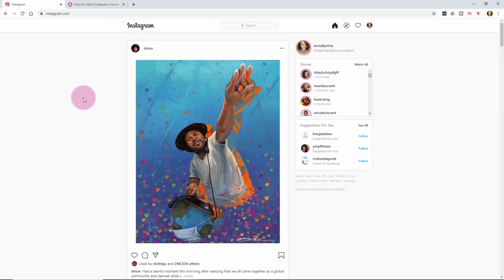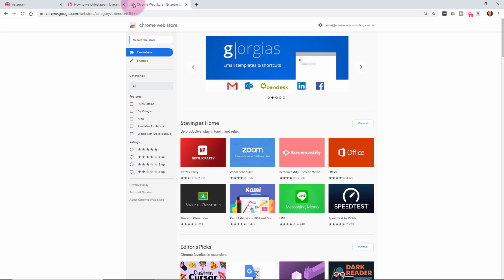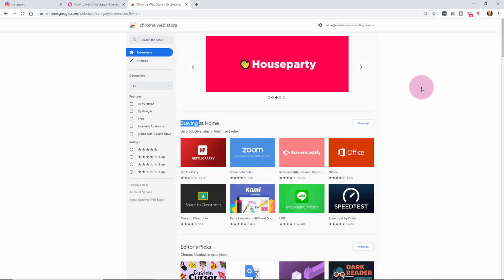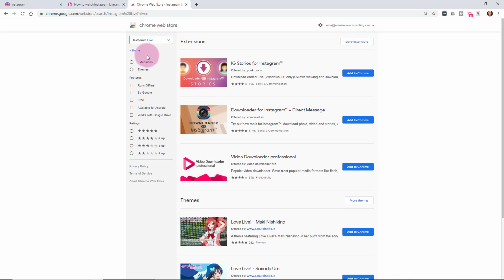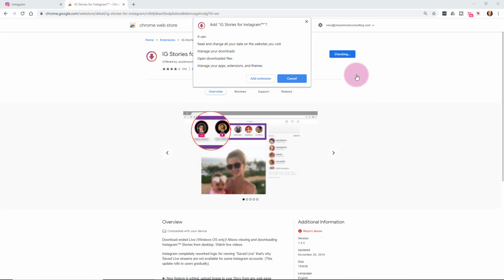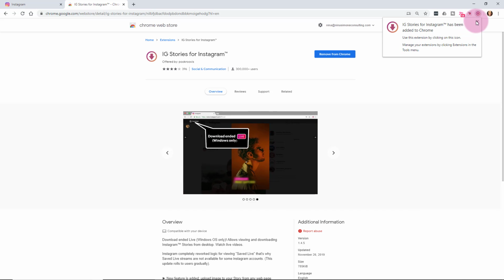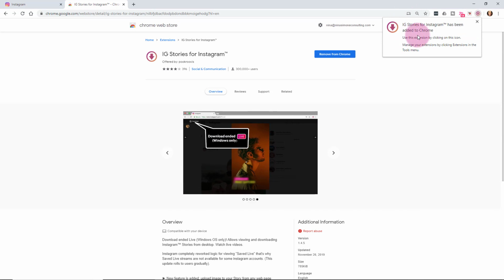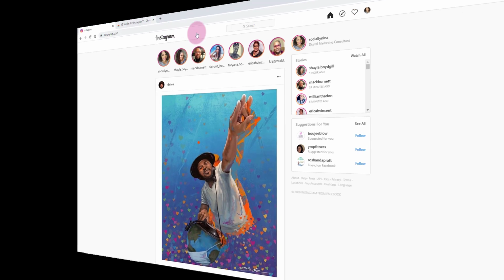how to watch instagram live from your desktop 2020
Instagram Web - How to watch Instagram Live and Instagram stories from Your Laptop PC or Desktop
With Instagram Stories and Instagram Live gaining so many new content creators and watchers, you'd think they would add more desktop features to Instagram. I'm sure it's coming but for now, here are a few tips on how to watch Instagram Live Videos and Instagram Stories from your desktop.

Note: I forgot to mention in the first example that you can refresh your page and the live videos and stories will be at the top.

Another App" Instagram Stories Watcher
instagramdesktop

instagram stories , instagram web, instagram live stream, instagram for pc, how to use instagram, how to go live on instagram, web instagram,

Consulting and Partnerships for Small – Mid-size Businesses